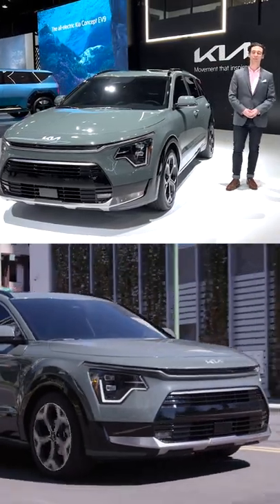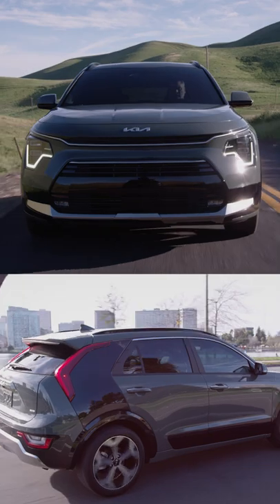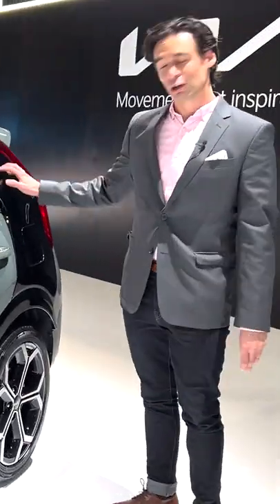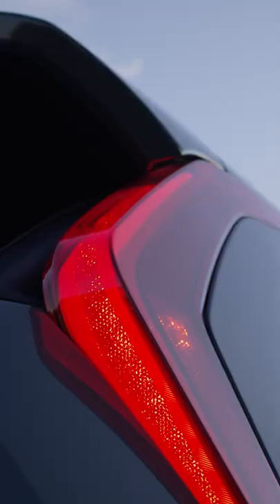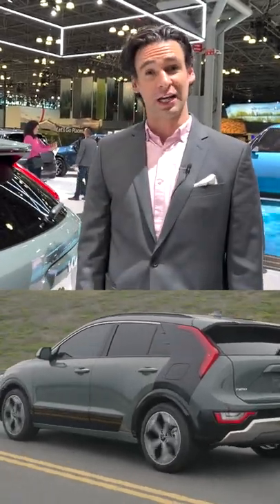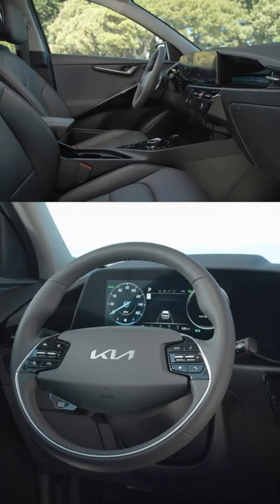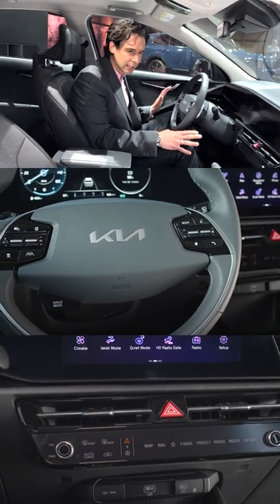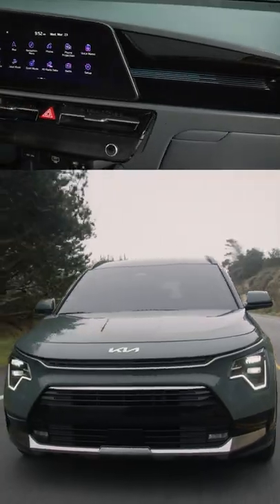Check out the 2023 Niro HEV at the NYIAS!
Clifford Atiyeh walks us around the brand new 2023 Kia Niro HEV at the NYIAS